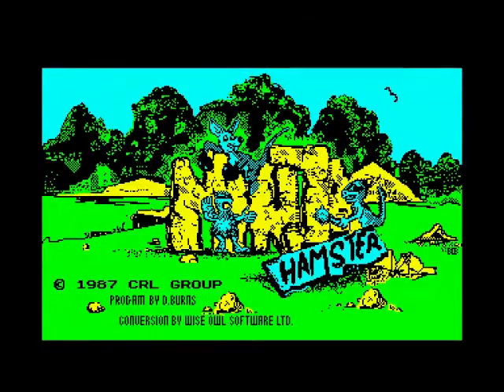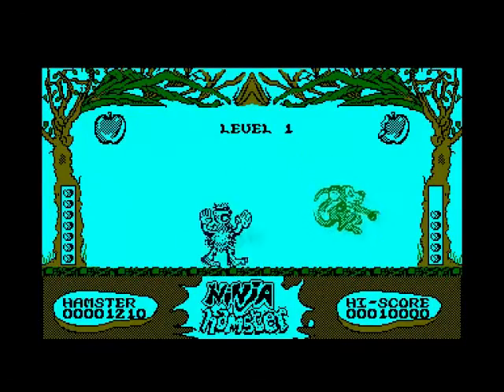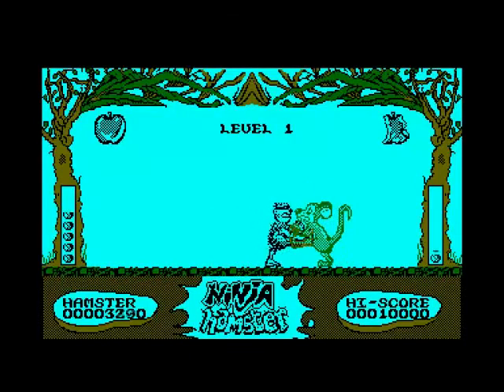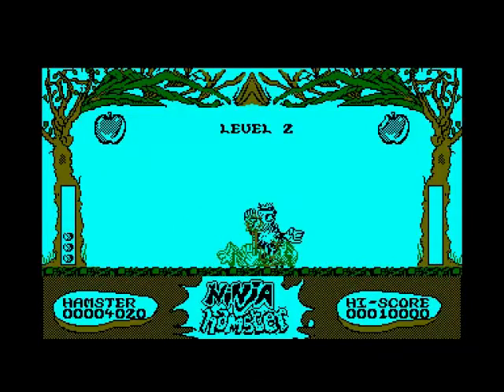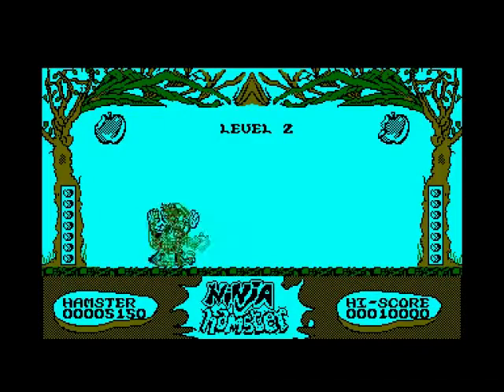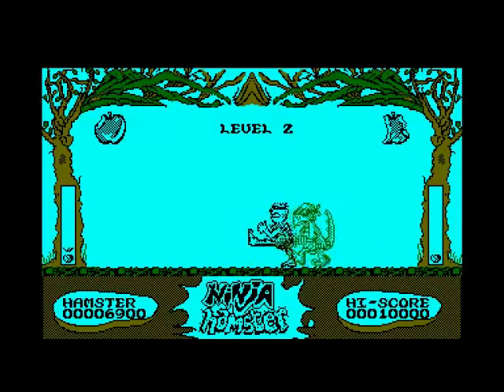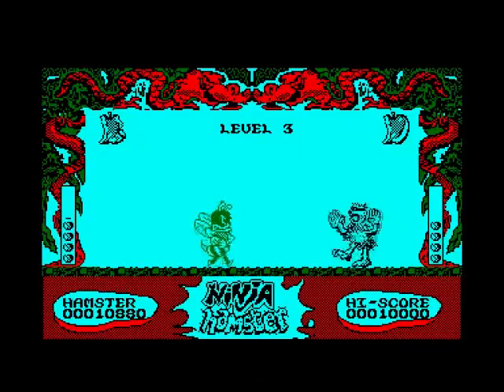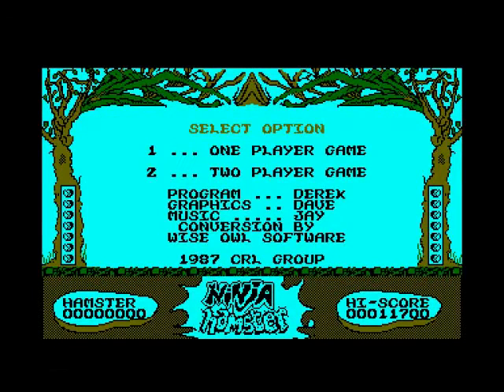Ninja Hamster Review for the Amstrad CPC by John Gage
Ninja Hamster is a one-on-one fighting game that came out in 1987 by CRL Group. This game was a request. Warning! This video has swearing.